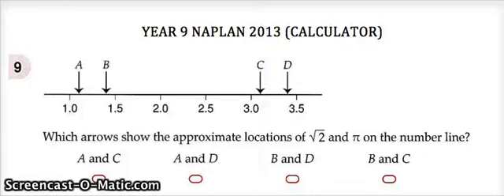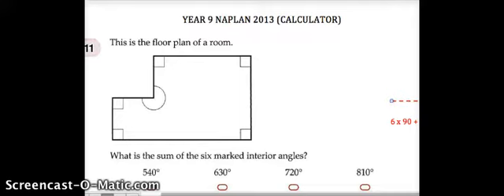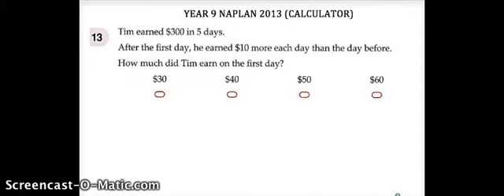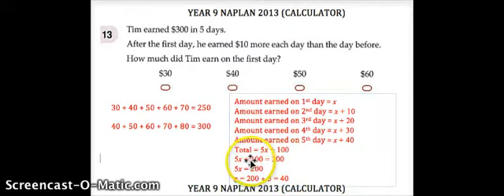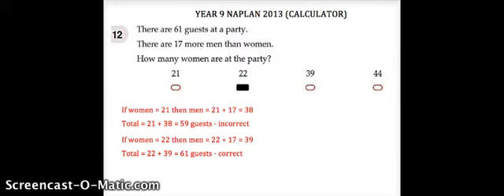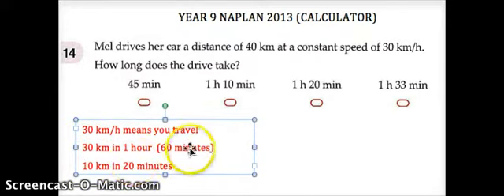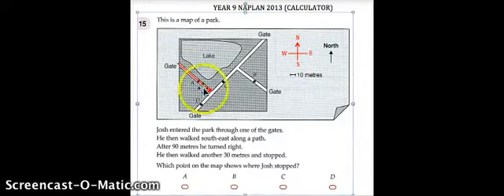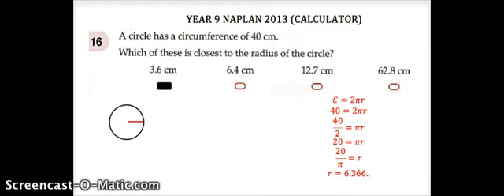2013 CALC Q 9 16 SOLUTIONS